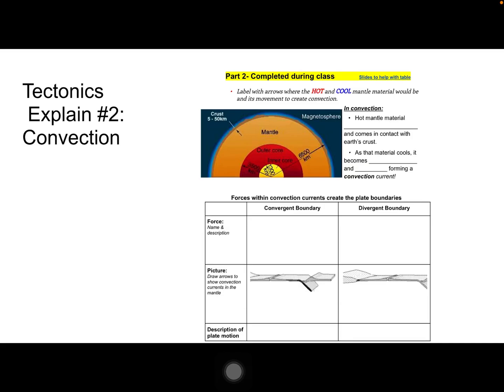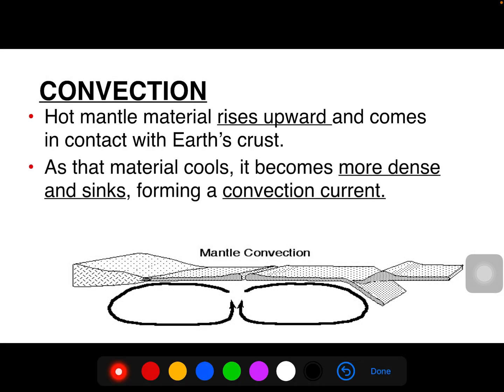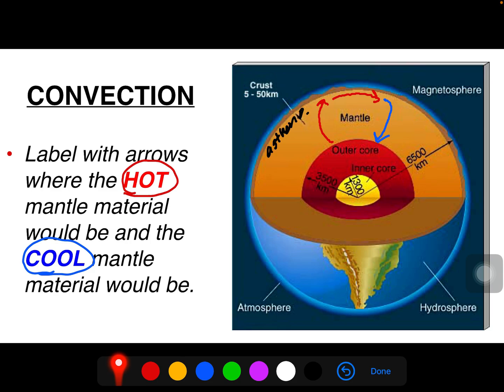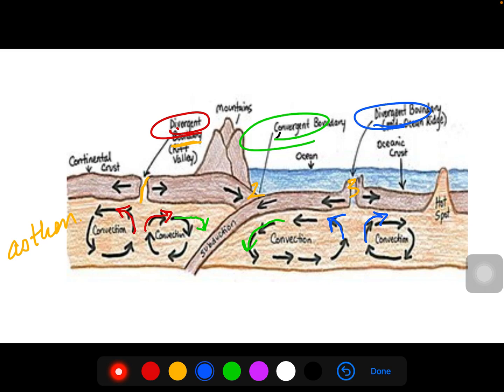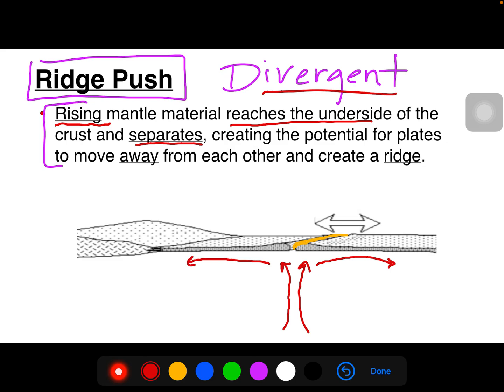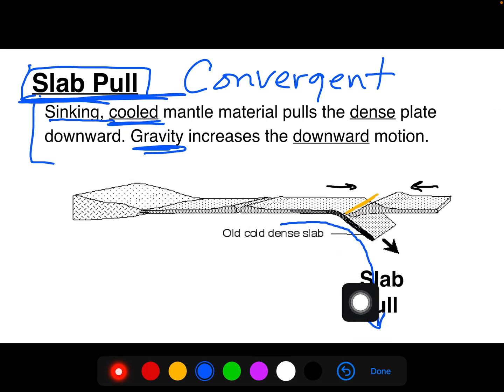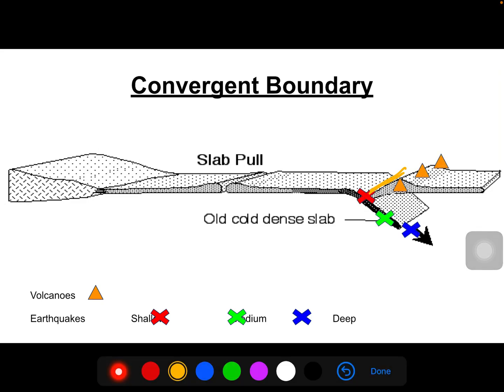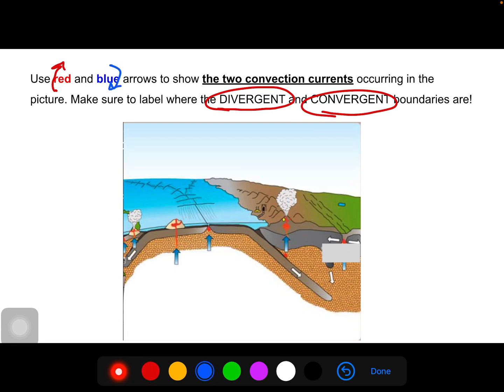Explain 2: convection